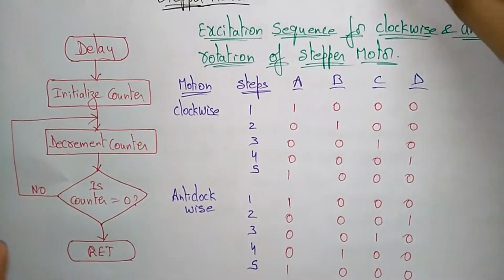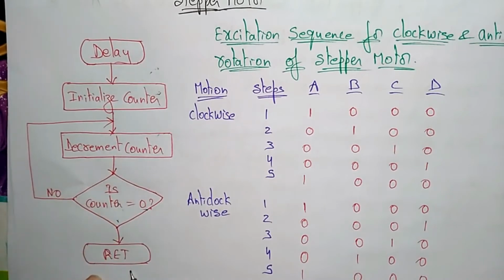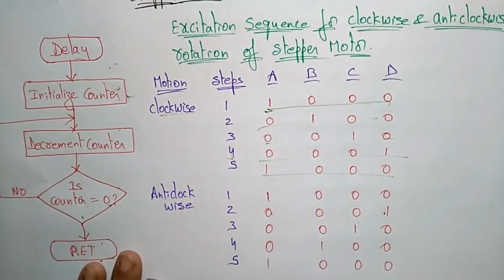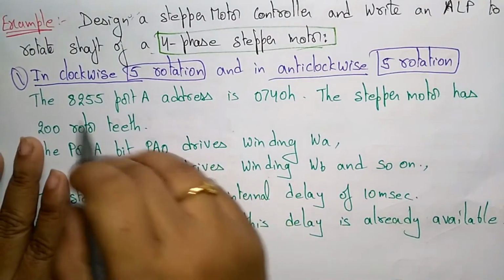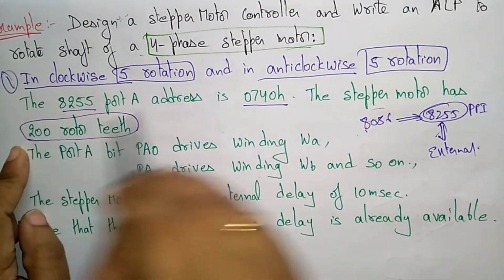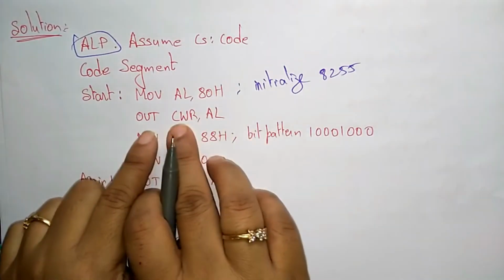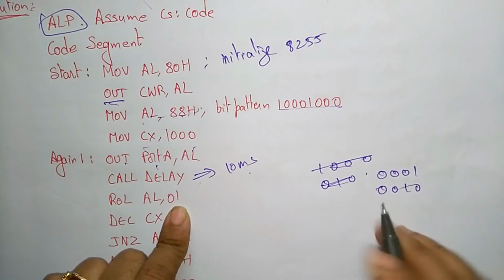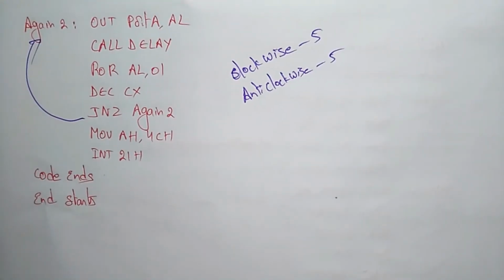Session 30_Microcontroller & Interfacing_Stepper Motor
Chapter 11
Questions
Q.1 How to interface stepper motor with 8051?
Q.2 Which driver is used in stepper motor interfacing?
Q.3 How many pins are there in stepper motor?
Q.4 What is the pin configuration of stepper motor?
Q.5 Enlist connection of stepper motor with its driver.
Q.6 In which direction we can rotate stepper motor?
Q.7 What is supply voltage required for stepper motor working?